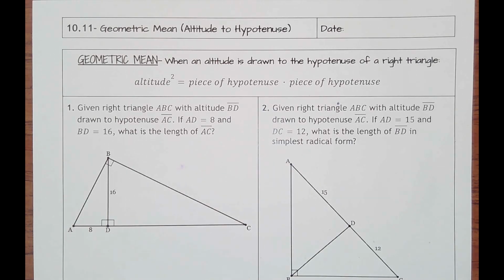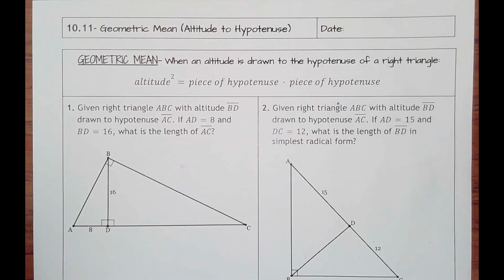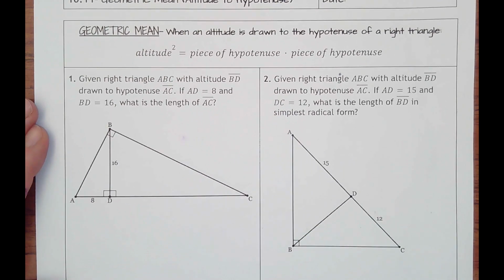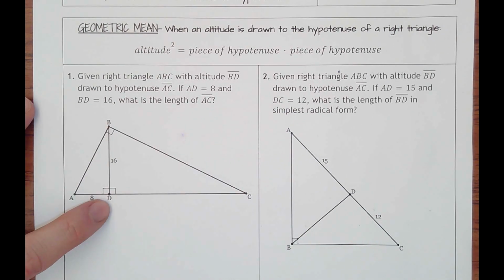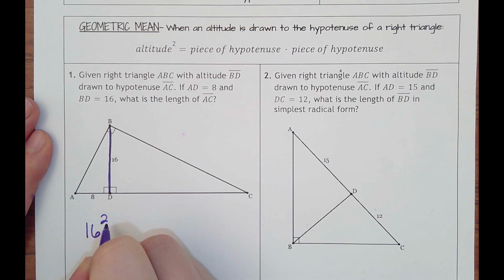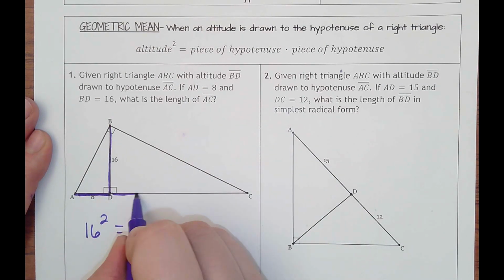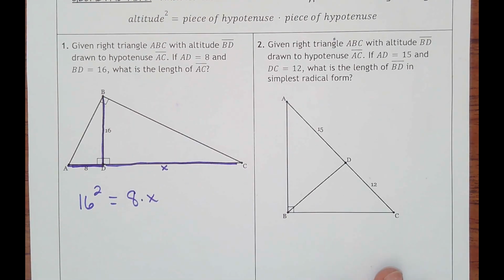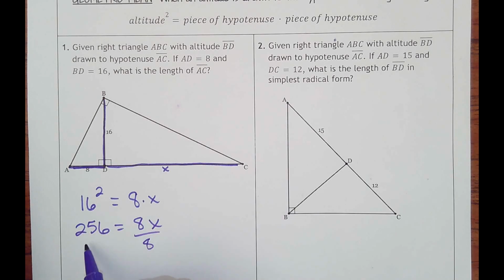10.11- Geometric Mean (Altitude to Hypotenuse)